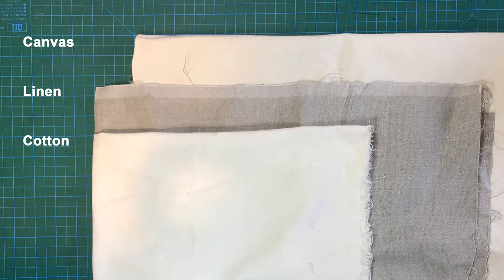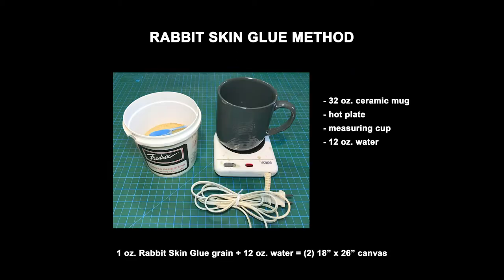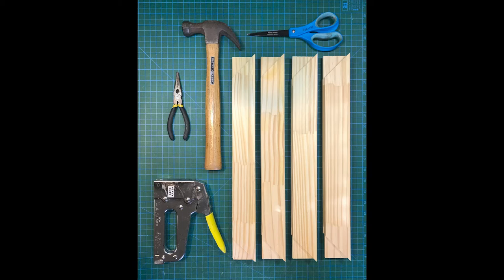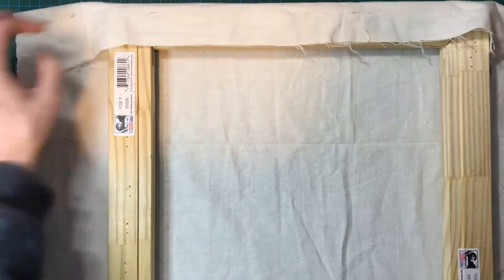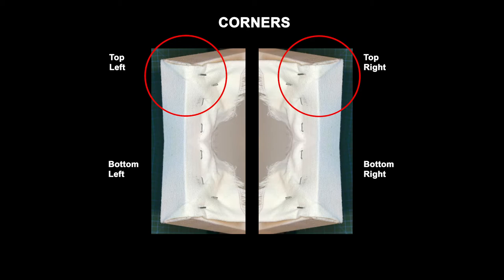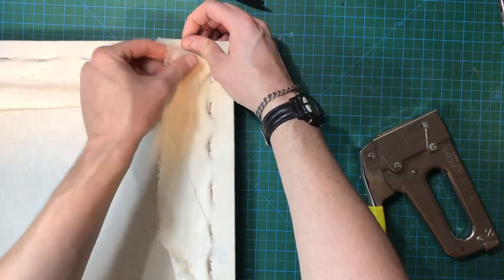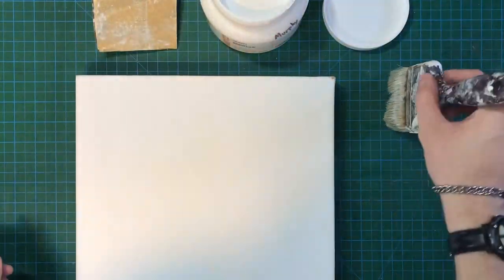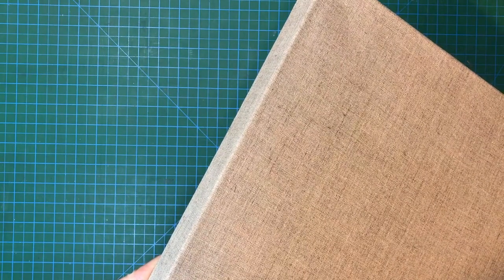How to Stretch and Prime Canvas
How to stretch your own canvas using cotton, linen, or canvas with stretcher bars. Prepare the surface with gesso or rabbit skin glue so that it's ready to paint.